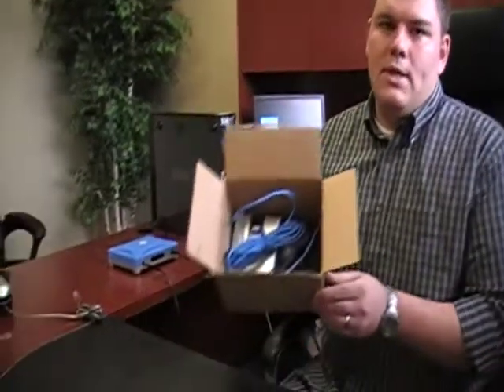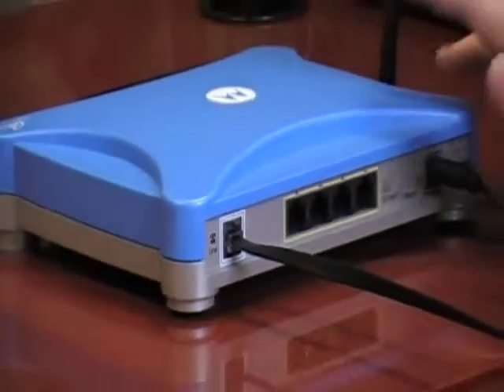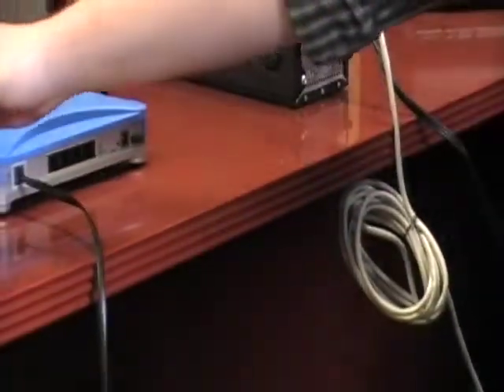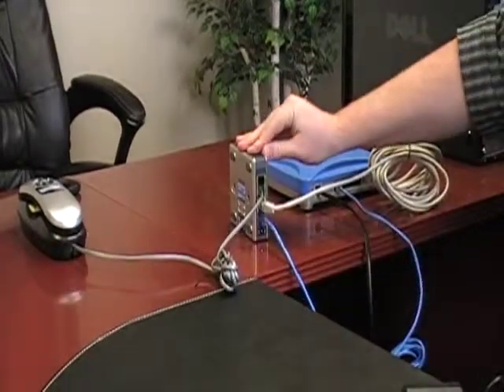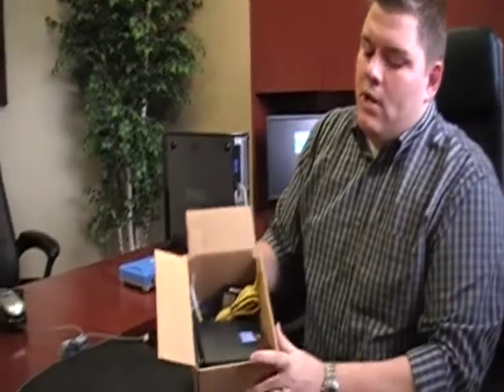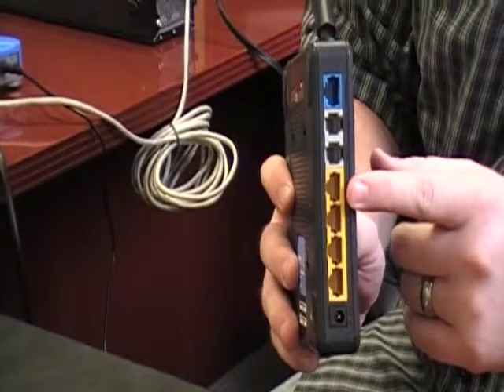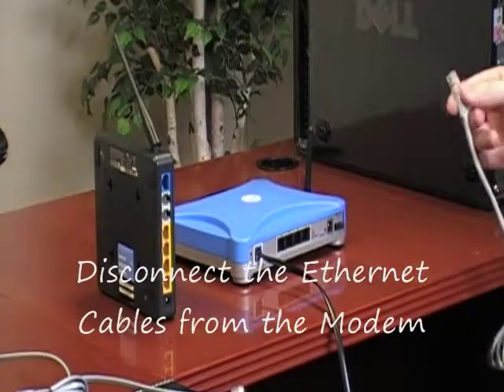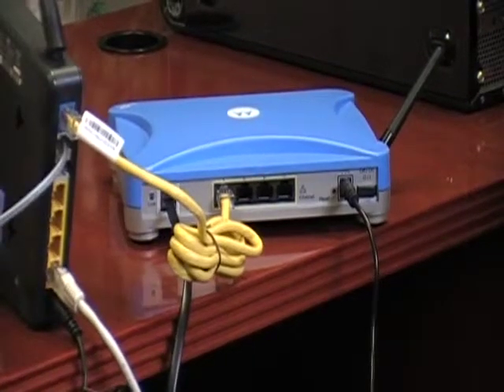Elevate Marketing Group - VOIP Install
VOIP - elevate marketing group - jordan folsom